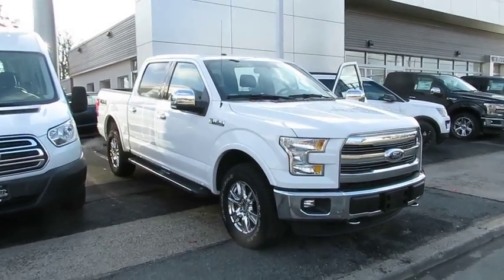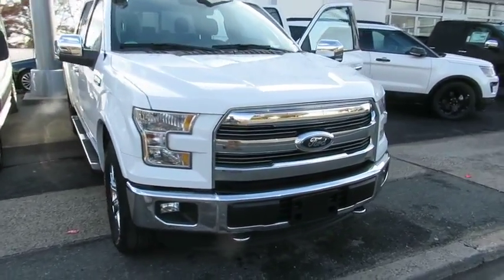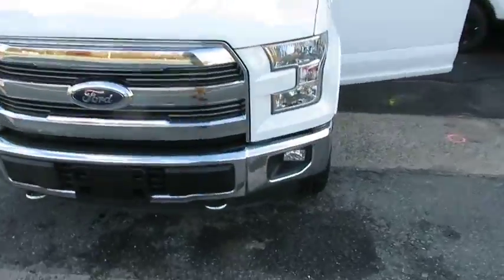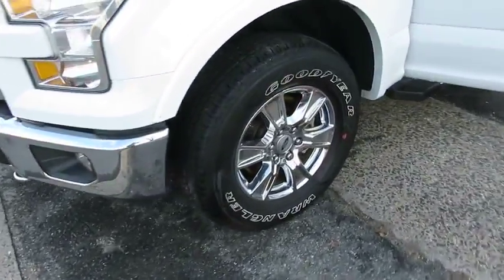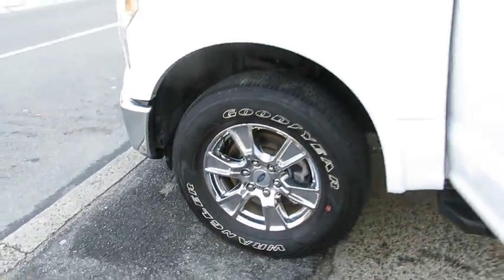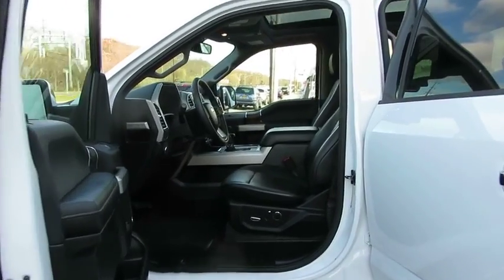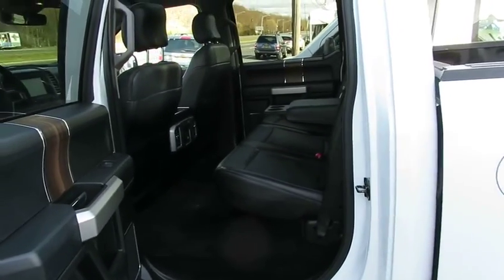2016 Ford F-150 Wantagh, Levittown, Babylon, Hempstead, Nassau County NY 20051U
2016 Ford F-150

Hassett Automotive
3530 SUNRISE HWY

CERTIFIED FORD 7 YEAR 100,000 MILE WARRANTY INCLUDED!NO PREP OR DELIVERY FEES,NO TRANSPORTATION FEES,NO FORCED FINANCING TO TAKE ADVANTAGE OF OUR INTERNET PRICES!CLEAN CARFAX!ONE OWNER!Check out this certified 2016 Ford F-150 Lariat. Its Automatic transmission and Regular Unleaded V-8 5.0 L/302 engine will keep you going. This Ford F-150 features the following options: Wheels: 18 Machined-Aluminum -inc: silver painted pockets, Voice Activated Dual Zone Front Automatic Air Conditioning, Variable Intermittent Wipers, Urethane Gear Shift Knob, Trip Computer, Transmission w/SelectShift Sequential Shift Control and Oil Cooler, Towing Equipment -inc: Trailer Sway Control, Tires: P275/65R18 OWL A/T, Tire Specific Low Tire Pressure Warning, and Tailgate/Rear Door Lock Included w/Power Door Locks. See it for yourself at Hassett Ford Lincoln, 3530 Sunrise Hwy, Wantagh, NY 11793.